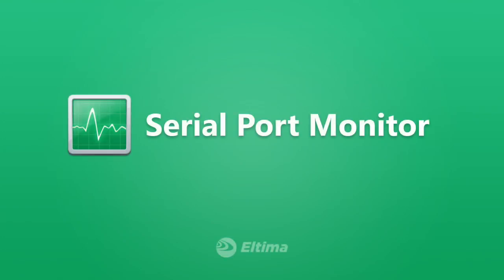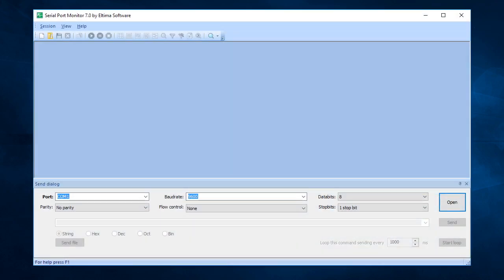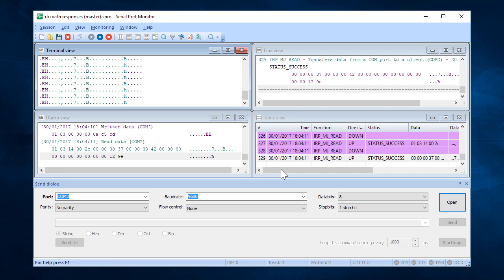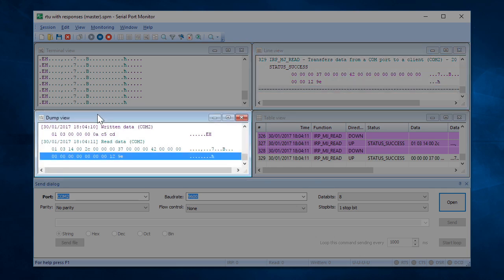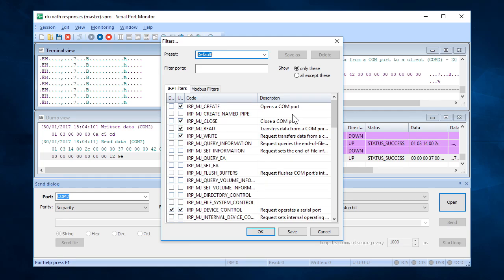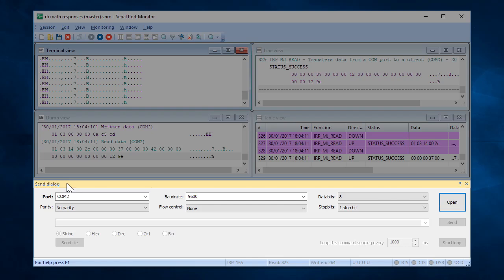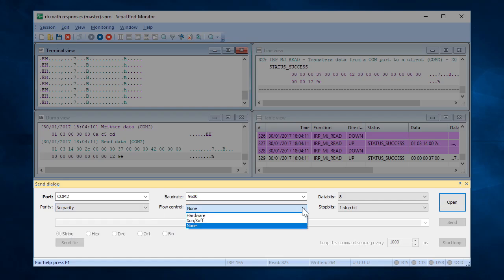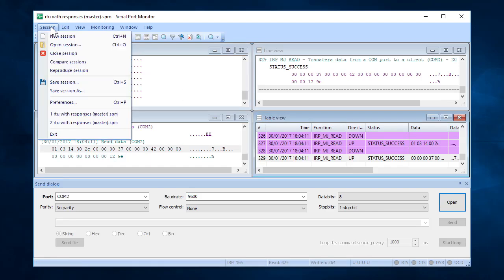Serial Port Monitor - RS232 Logger software to analyze COM port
Serial Port Monitor is a professional and powerful system utility for RS232/422/485 ports monitoring. COM monitor displays, logs and analyzes all serial port activity in a system.

The tool helps to sniff the Modbus data and has unique playback feature, allowing to play the session to the port again.

RS232 logger from Eltima Software gives an opportunity to view monitoring data in different views - line, dump and table. It also has many filters for more comfort monotoring.